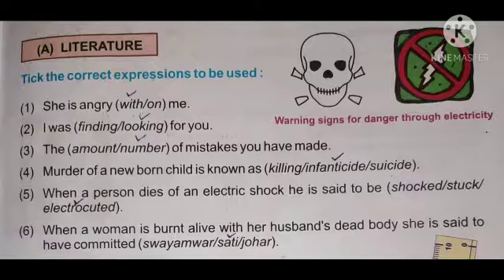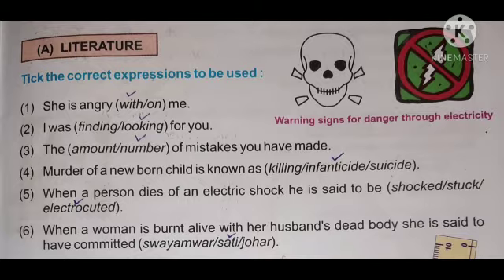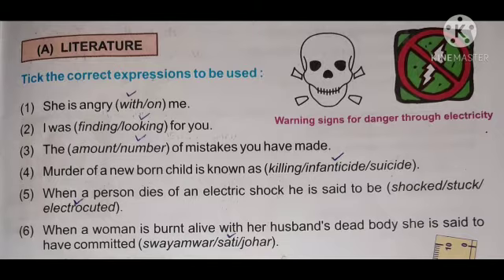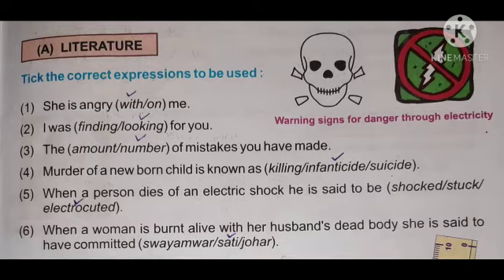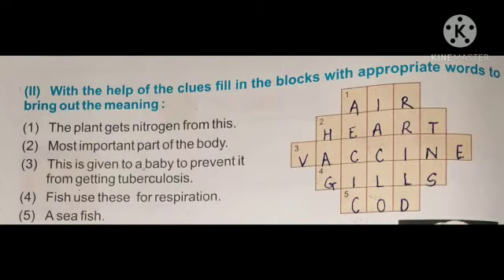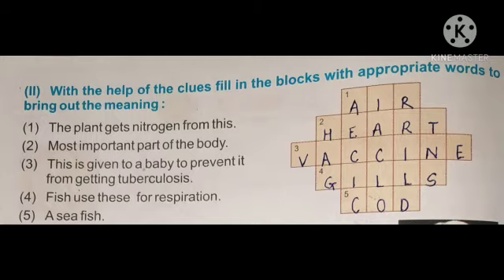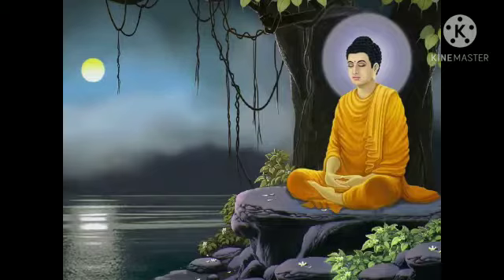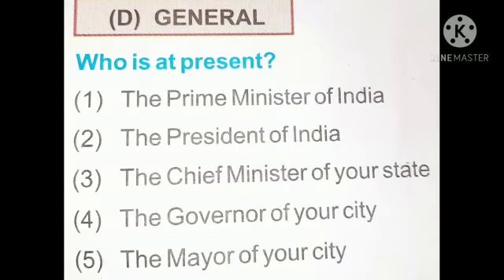Std: 5. Sub: G.K. Quiz.no.17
Video on Quiz.